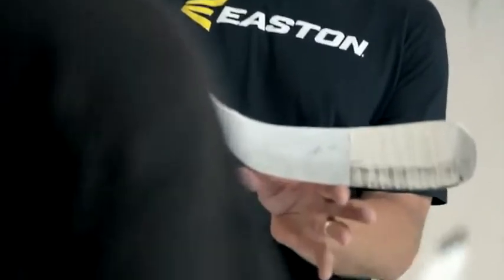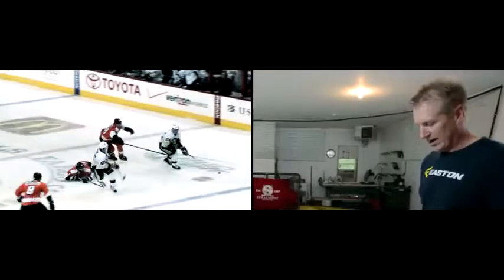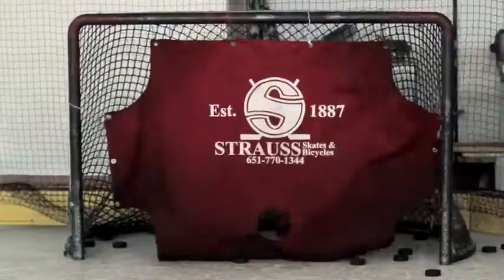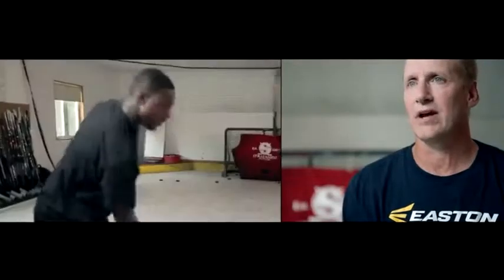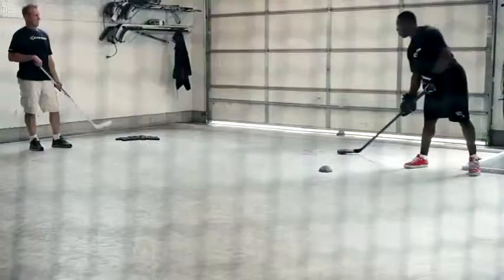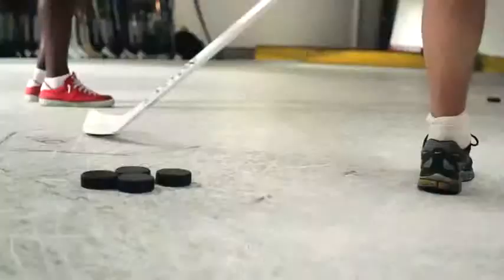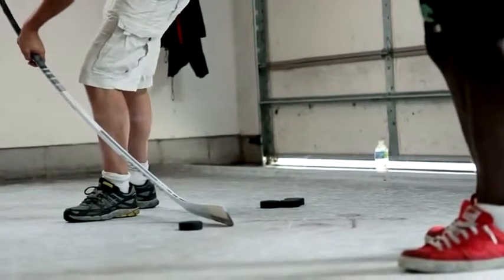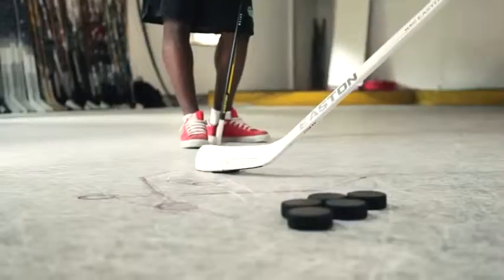Easton - Art of Scoring Series Pull Wrist Shots and Snap Shots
Easton Shooting